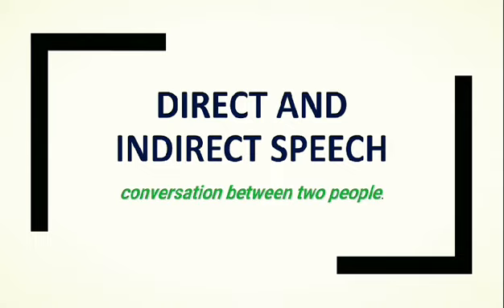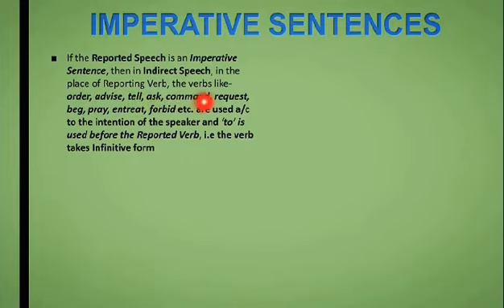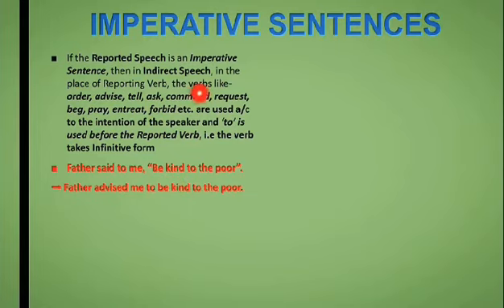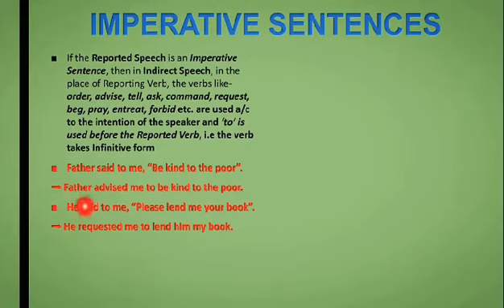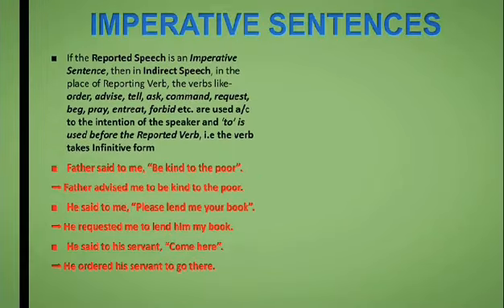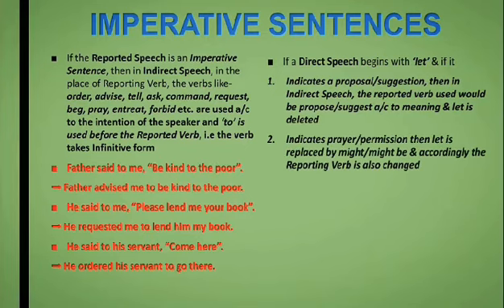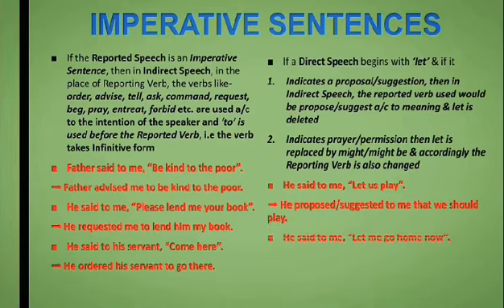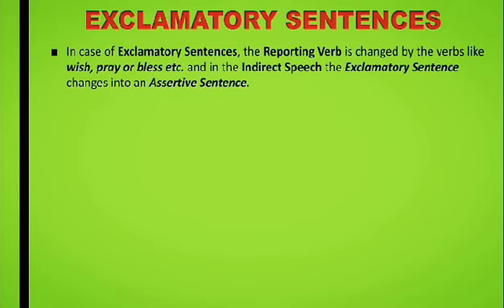Class 7- Direct and Indirect Speech (Imperative & Exclamatory Sentences)